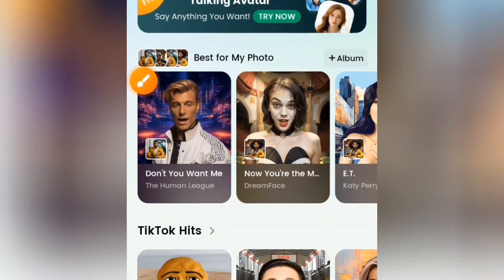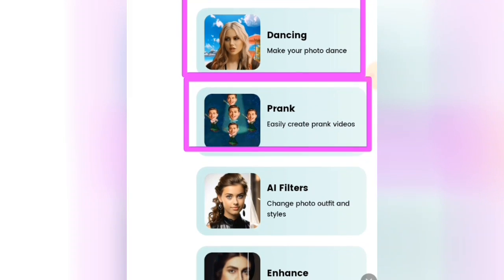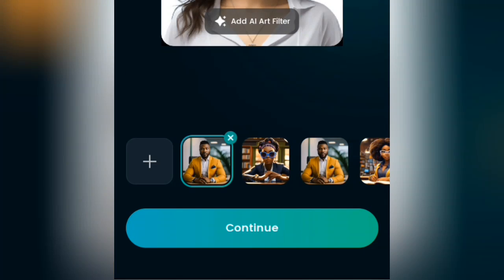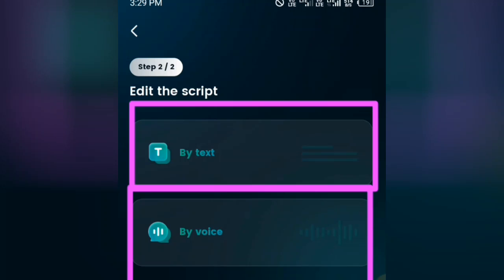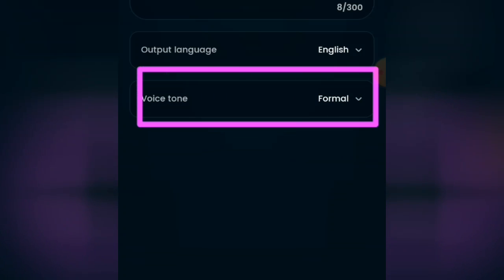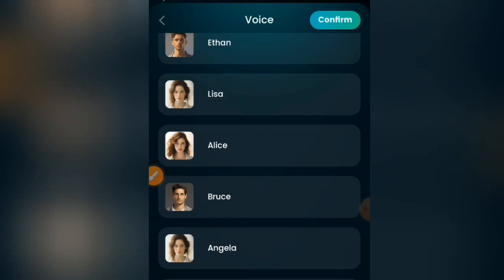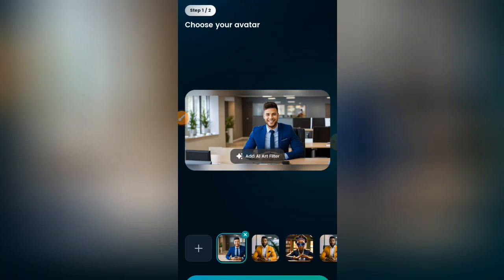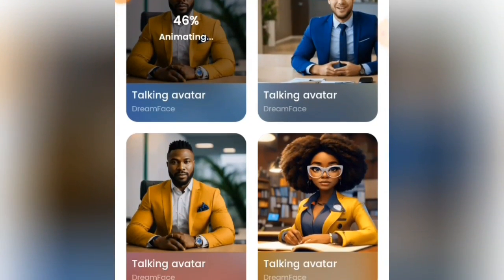How To Create Talking AI Photos on Phone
💥💥 Here is How I create my Talking AI Photos

In this video I will show you Step-by-Step guide on how I create my Talking photo using only my phone.